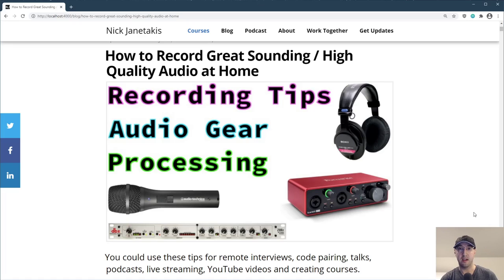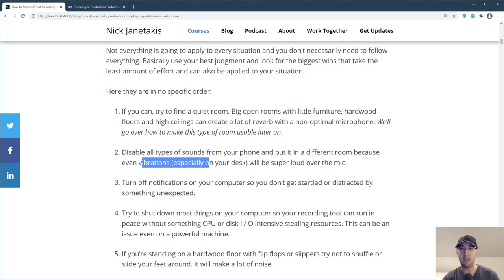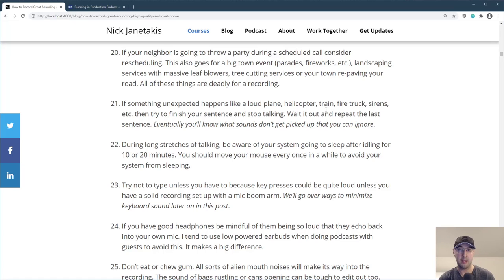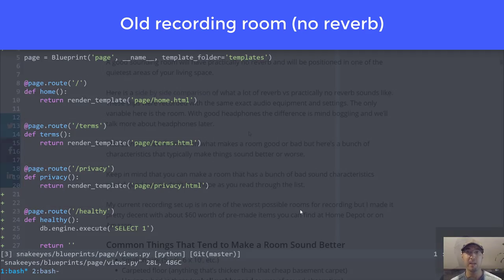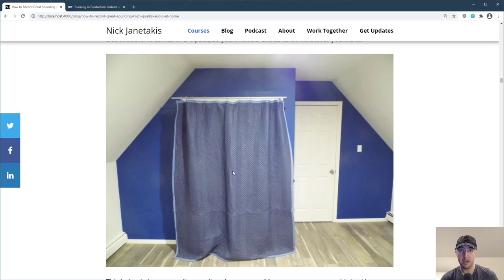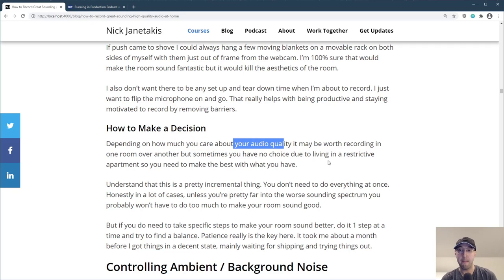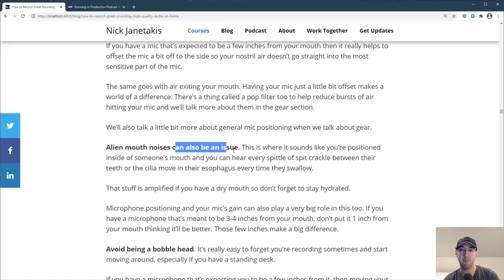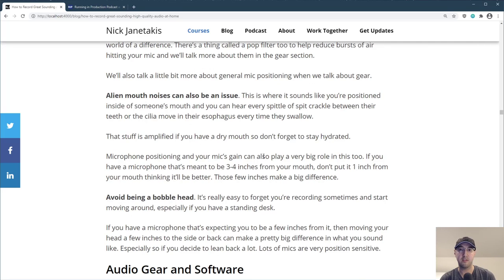How to Record Great Sounding / High Quality Audio at Home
Use these tips for remote interviews, podcasts, live streaming, YouTube, presentations and more.

AUDIO GEAR
I have not been requested to post this video by anyone or by any company. This is an accumulation of knowledge and opinions based on recording hundreds of videos since 2015.

The gear I use:

► Sony MDR V6 (headphones)
► Audio-Technica AT2005 (mic)
► Wind screen
► Scarlett 2i2
► dbx 286s
► InnoGear Microphone Foldable Tripod Boom
► Hosa 1/4 inch TRS balanced cable
► USB-C to USB-A 9 feet extension
► Moving blankets
► Logitech c920 (webcam)
► Albrillo Adjustable LED Floor Lamp
► FlexiSpot adjustable desk

Alternative gear:

► Sony MDR 7506 (headphones)
► Shure SM7B (mic)
► Blue Yeti (mic)
► Blue Yeti Pro (mic)
► Dragonpad pop filter
► Scarlett Solo
► NEEWER boom arm
► InnoGear Microphone arm
► Hosa XLR microphone cable 10 feet
► Acoustic foam panels

TIMESTAMPS
0:00 -- What we're going to cover in this video
0:16 -- Having decent sounding audio is useful for most folks
1:11 -- A quick intro on my audio background
2:01 -- This is not a video that only recommends $750+ in gear
2:49 -- What makes audio sound good?
3:33 -- 25+ rapid fire tips to improve audio recordings
11:41 -- Deciding which room to record in and how to make it sound good
12:29 -- Comparing before and after recordings with varied amounts of reverb
13:03 -- Back to picking a room and how to make it sound good
19:03 -- Placing an area rug on top of a hardwood floor
19:51 -- Hanging a moving blanket over closet doors
21:21 -- Placing various household items in the corners of your room
21:37 -- Acoustic foam panels could help too, but maybe use them as a last resort
22:42 -- Blackout curtains and hanging blankets as an absolute last resort
24:55 -- Being aware of and addressing certain background noises like computer fans
29:13 -- Things you can do at a human level to help create better sounding recordings
32:15 -- Avoid making alien mouth noises
33:51 -- Audio gear and software run down
34:25 -- Having a good pair of headphones helps you hear audio imperfections
37:54 -- Picking a microphone starts with figuring out if you're recording video too
40:27 -- Dynamic microphones and what situations they work best in
41:26 -- Difference between acoustic treatment and sound proofing
42:33 -- I really like and use the Audio-Technica AT2005 microphone (includes comparisons)
46:31 -- The Shure SM7B is another really good dynamic microphone
50:48 -- A quick run down on when condenser microphones are a good pick
51:19 -- The Blue Yeti is a really good condenser mic (I used one for about a year)
52:50 -- Controlling plosives with a pop filter and mic positioning
55:19 -- Eliminating keyboard rumbles by using a boom arm microphone stand
1:00:06 -- What is a USB audio interface and why I chose the Scarlett 2i2
1:04:34 -- What does a pre-amp and processor do?
1:07:40 -- Having fun with a few processor effects that were done with software
1:08:46 -- Why I use the dbx 286s as a pre-amp and processor
1:11:18 -- How to wire everything up with USB, XLR and TRS cables
1:15:10 -- Asking the question about hardware vs software processing
1:16:47 -- Benefits of recording your audio and video with OBS
1:17:50 -- Camtasia or Screenflow for recording and / or editing videos and audio
1:19:07 -- Editing audio and video with Davinci Resolve
1:19:41 -- Using Audacity to record and maybe process your audio
1:20:34 -- Should you use hardware or software audio processing?
1:23:44 -- Making sure your audio levels sound good for everyone
1:25:17 -- Wrapping things up, also what's your favorite recording tips?